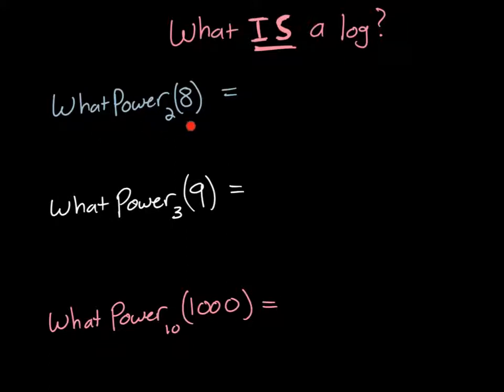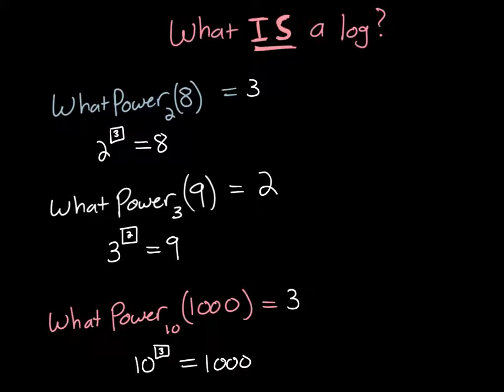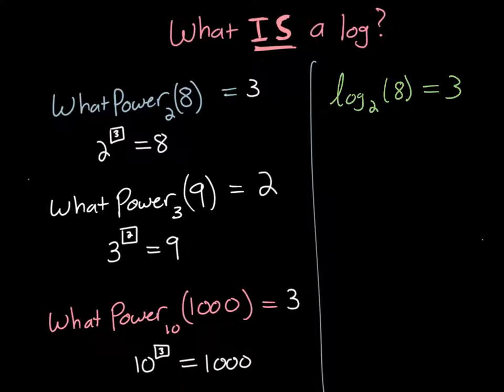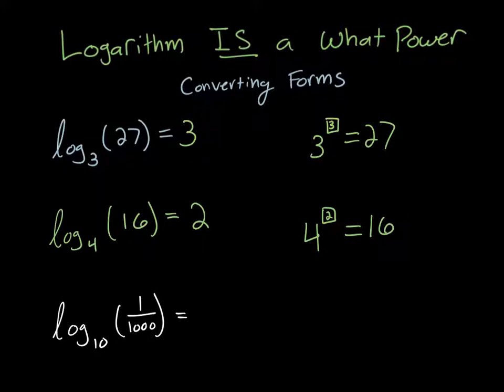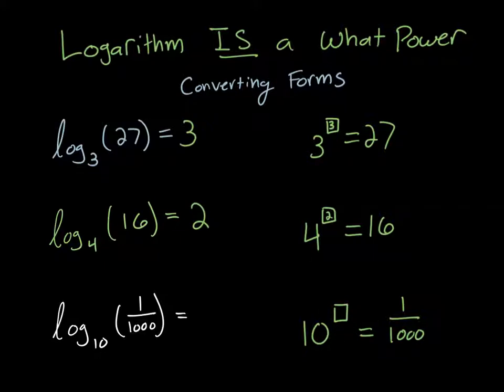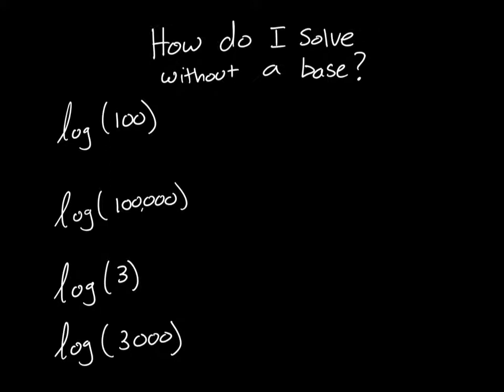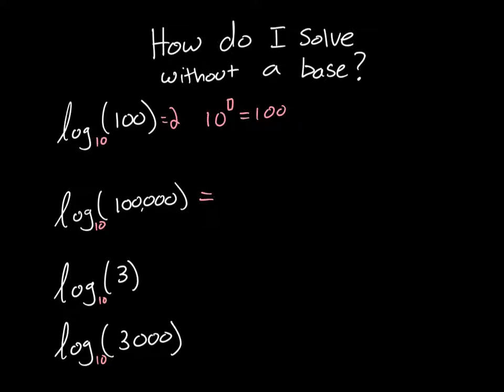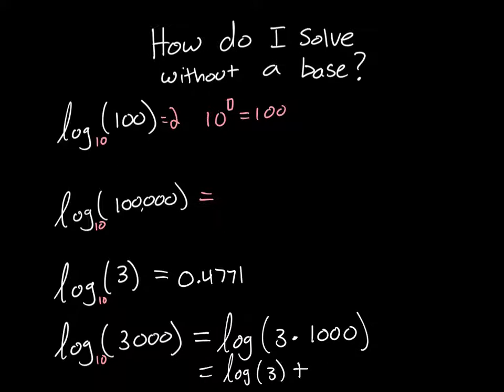What is A Logarithm